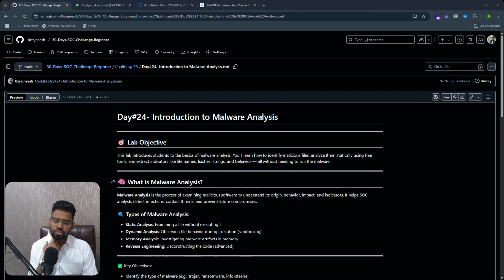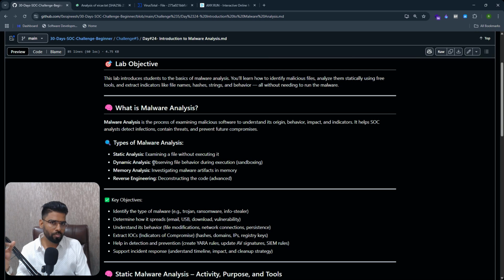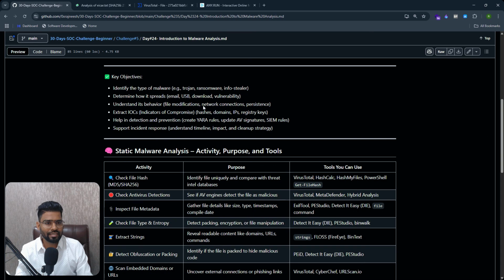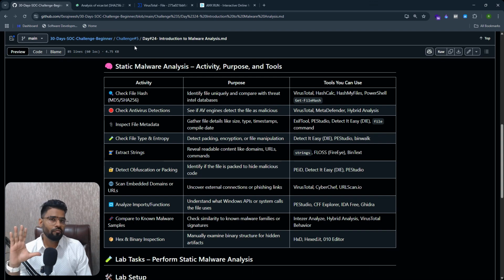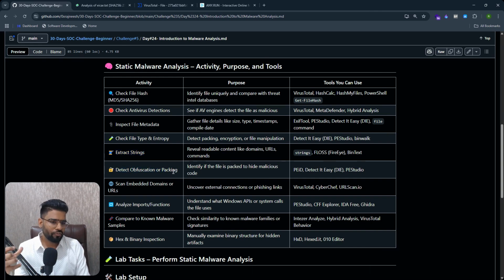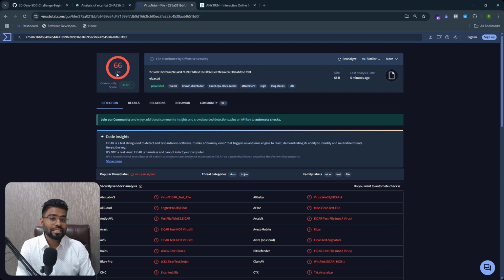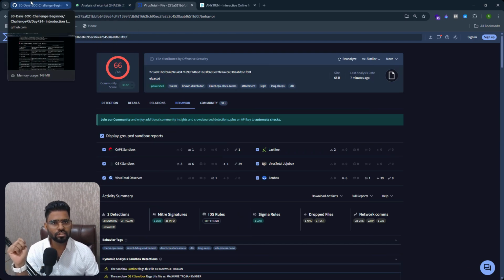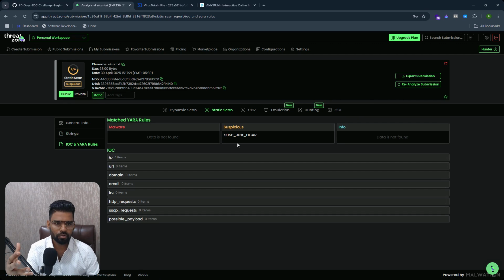Malware Analysis Basics with a Real-World Tools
Learn how to perform Static Malware analysis using Virustotal and ThreatZone tool.